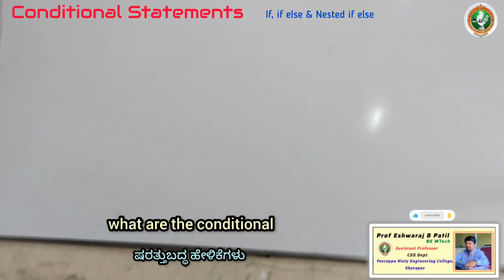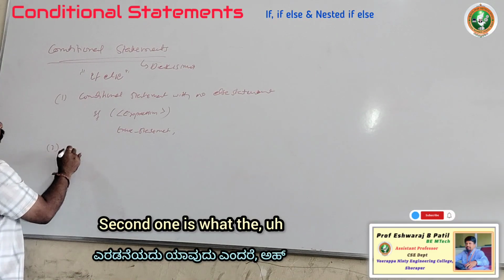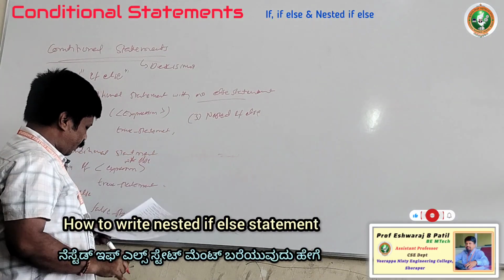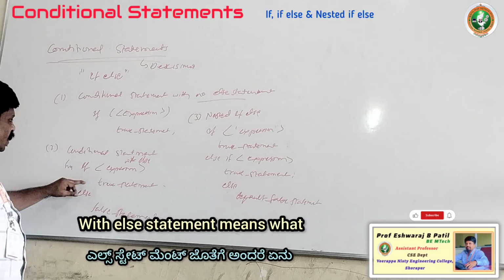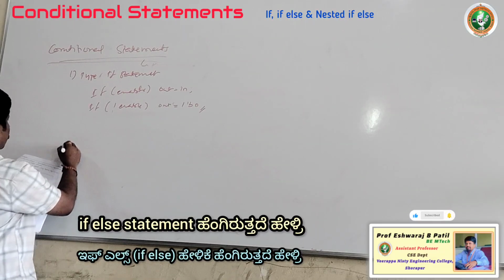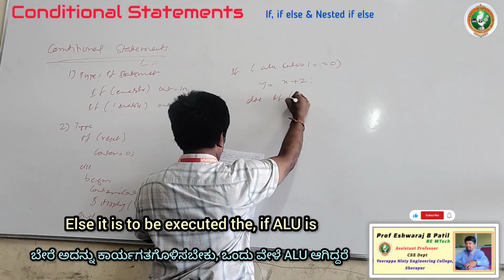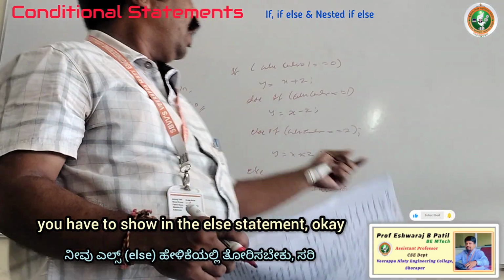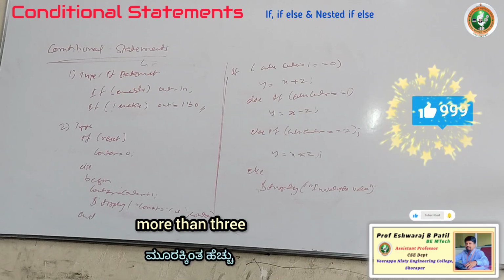DSDV Module IV 04 Conditional Statements